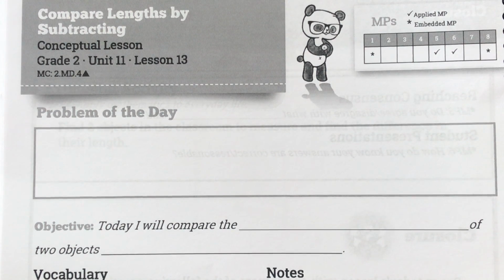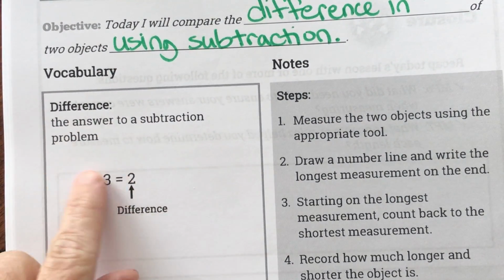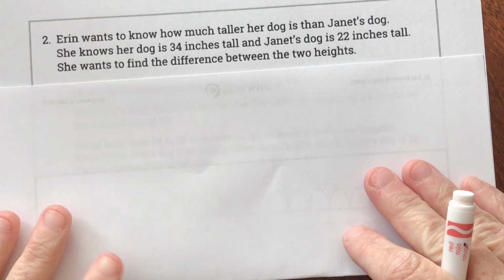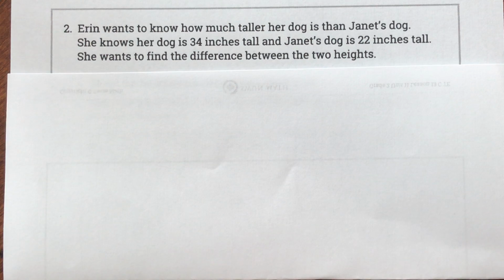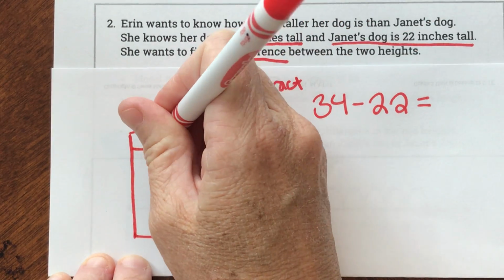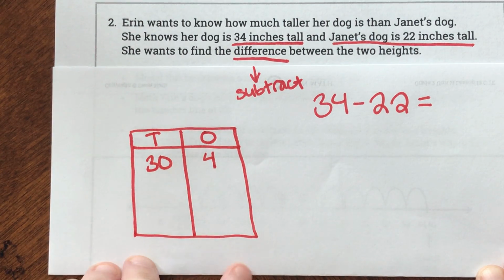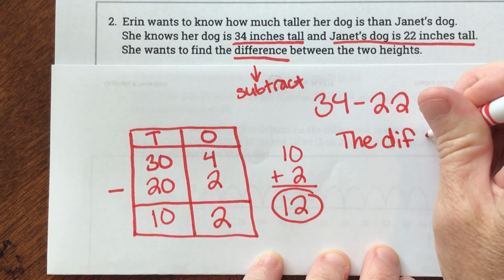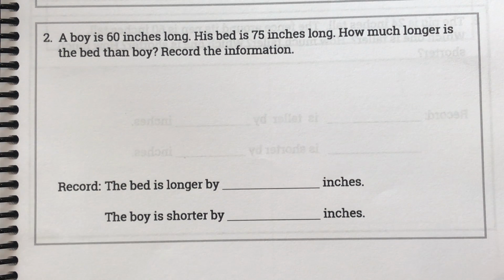2nd Grade Unit 11, Lesson 13 Place Value Strategy